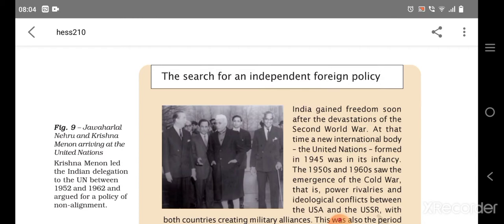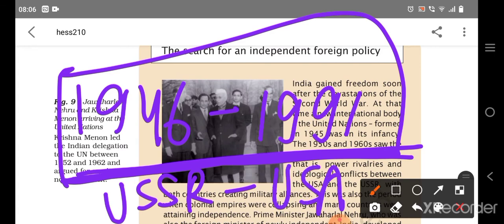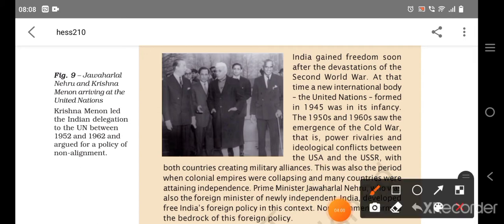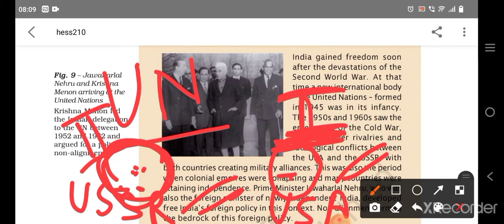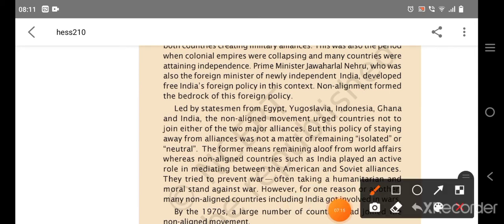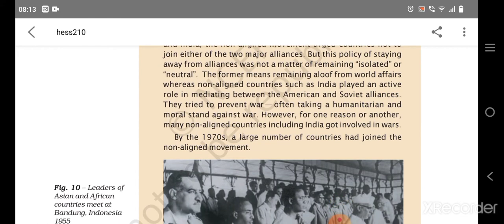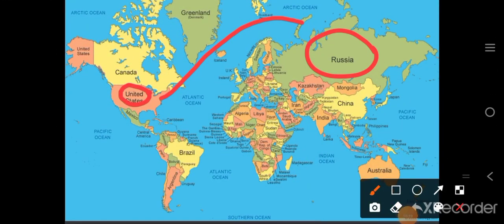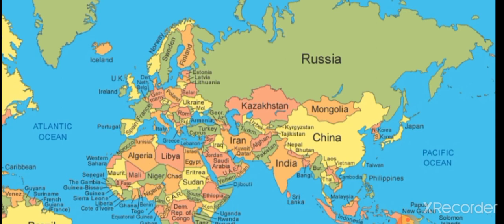Cold war | Search for an independent foreign policy | Ch-10 | English explanation 👍✌️👆